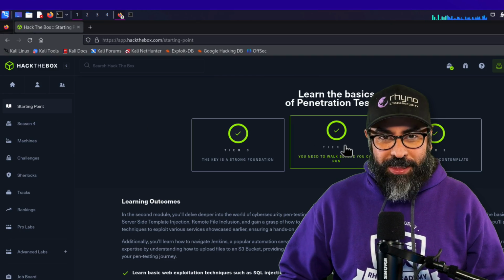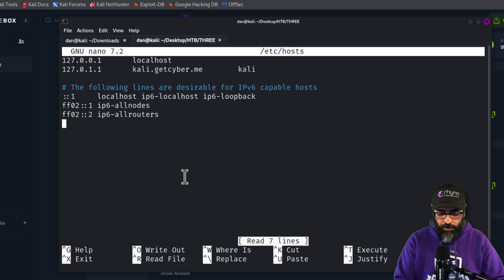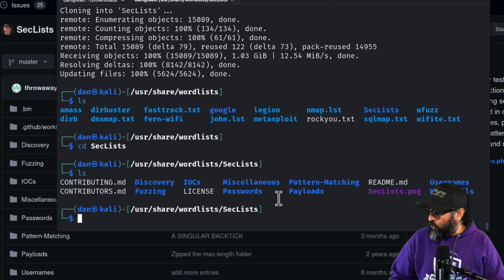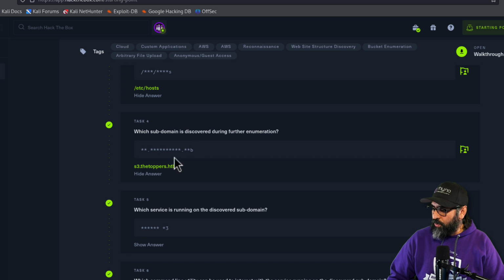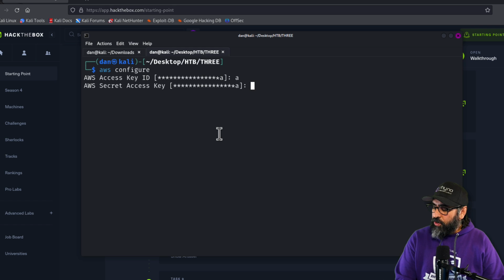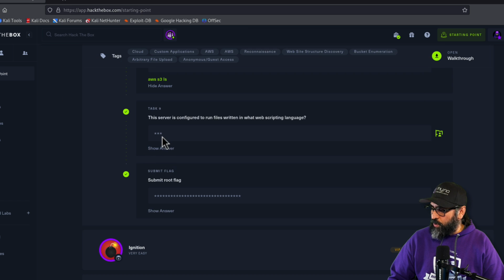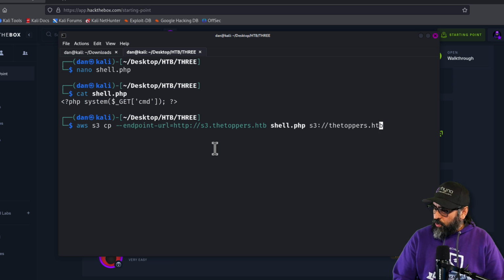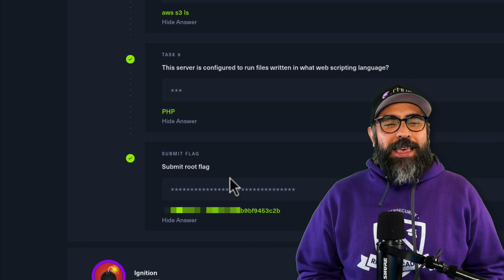THREE– Starting Point – Hack The Box // Walkthrough // Kali Linux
Hey Purple Team, Dan here! Today we dive into the "Three" box, a part of the Hack The Box's Starting Point series using our Kali Linux. 🛡️ NMAP TUTORIAL

We tackle the challenge of exploiting a server by uploading a PHP shell into Amazon Web Services (AWS) S3, leading to remote code execution (RCE) and ultimately, capturing the flag. This demonstration is not just about hacking into a system; it's about understanding the vulnerabilities that exist within cloud environments and how they can be mitigated.

We start by exploring the setup of "Three," a seemingly innocuous box that hides its vulnerabilities behind common web technologies. The goal here is to leverage a PHP shell upload vulnerability, a classic but potent attack vector, to gain unauthorized access to the server's inner workings.

The PHP Shell Upload:
The core of our attack involves uploading a malicious PHP script to the server's AWS S3 bucket. This script is not a simple file; it's a doorway through which we can execute commands on the server. We'll walk through how to craft this PHP shell, ensuring it's stealthy enough to bypass basic security measures.

Gaining Access:
With the shell uploaded, the next phase is triggering the script to execute. This step is where the magic happens – using the shell to execute arbitrary code on the server. We'll demonstrate how to interact with the shell, sending commands back and forth, and how to maintain a stable foothold within the server.

Remote Code Execution (RCE):
Remote Code Execution is the ability to run commands on a remote server. In the context of "Three," we exploit our uploaded PHP shell to run commands that explore the server's environment, search for vulnerabilities, and eventually find and display the coveted flag.

Capturing the Flag:
The climax of our journey is capturing the flag, a token hidden within the server that proves we've successfully exploited it using Kali Linux. We'll use our RCE capabilities to navigate the server's file system, locate the flag, and reveal it on screen.